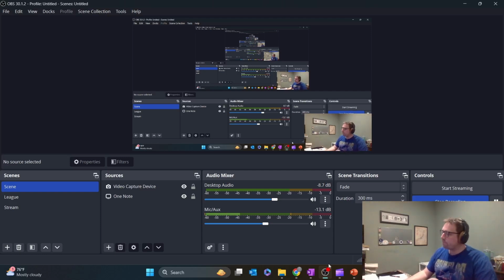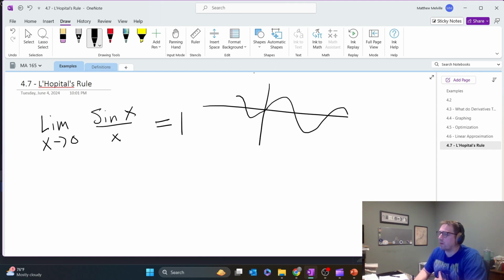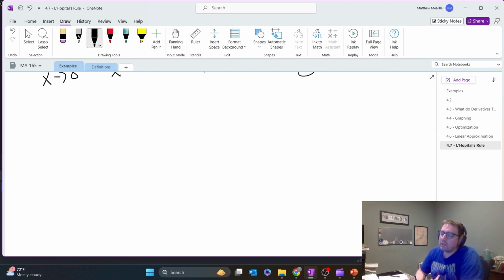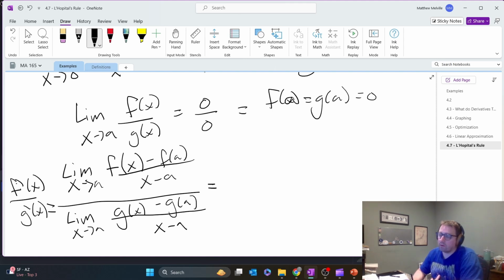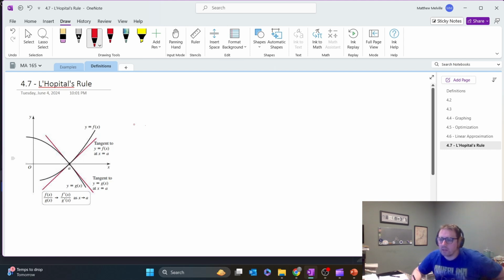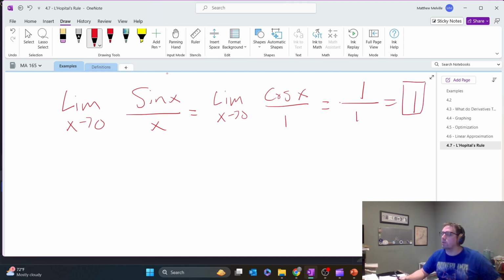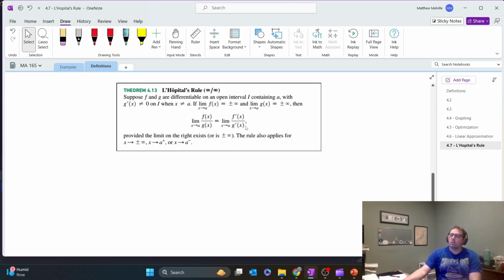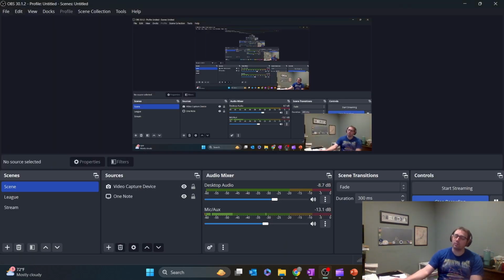MA 165 - 4.7 - L'hopitals Rule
This is a brief description of L'Hopitals Rule